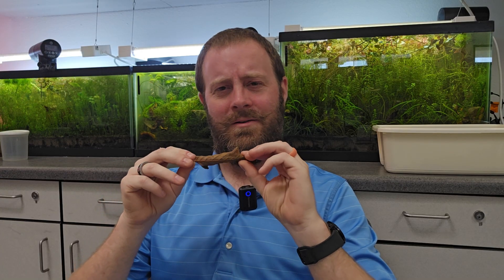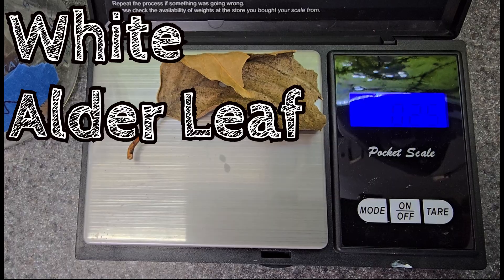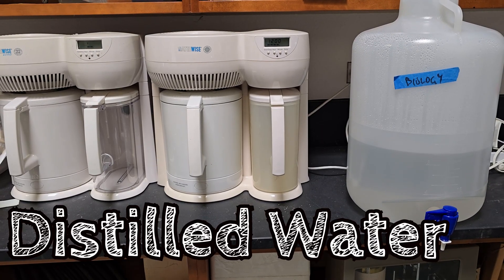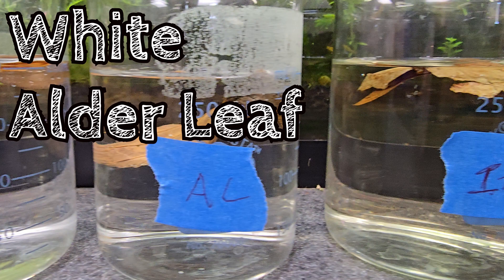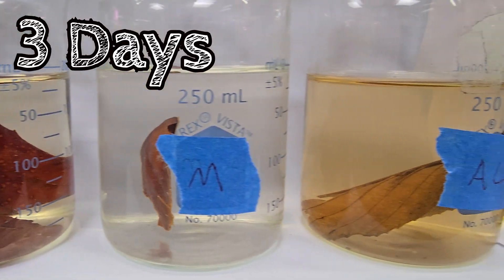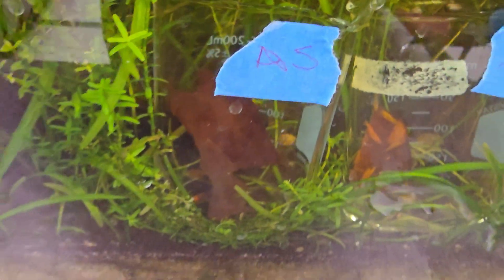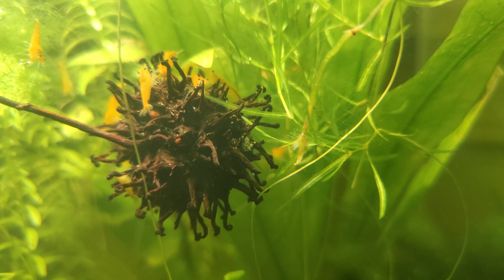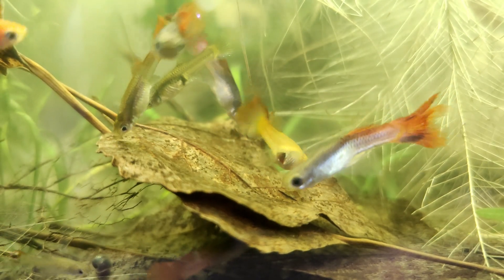Why Do Fish Keepers Use Indian Almond Leaves?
Are tannins and humic substances turning your aquarium water brown? In this video, we explore how leaf litter, driftwood, and natural organics affect freshwater aquariums. You’ll learn the difference between humic and tannic acids, their proven benefits for fish health, and how to balance water clarity with blackwater advantages. Take a look at our experimental results with leaves in aquariums.

Whether you love the natural blackwater look or want crystal-clear tanks, this guide helps you choose the right path for your fish, plants, and aquascape.

Timestamps:
Intro: 00:00
Background + Setup: 00:53
Water Coloration: 3:07
Leaf Breakdown: 05:33
Cottonwood: 6:04
Alder Cones: 6:35
Alder Leaf: 7:10
Indian Almond: 7:37
Magnolia: 8:07
American Sycamore: 8:38
Final Thoughts: 9:18